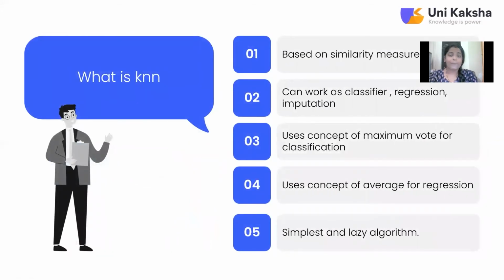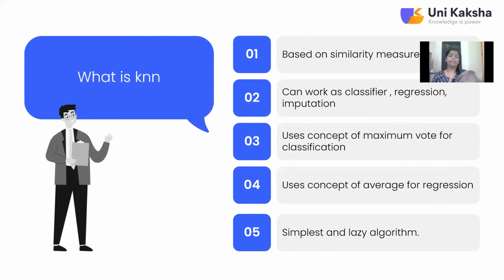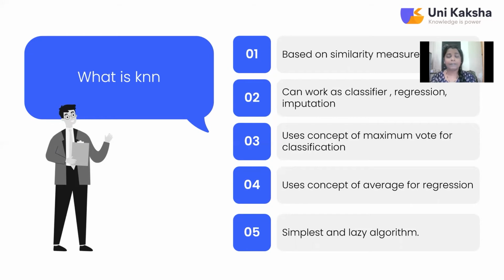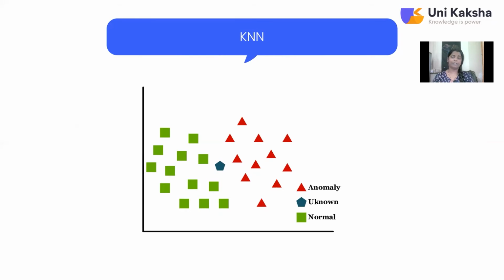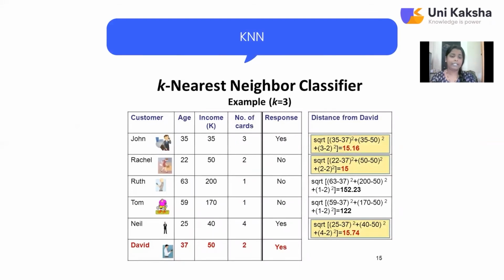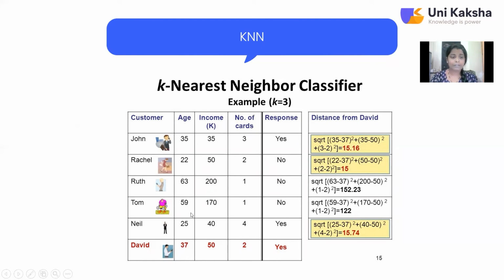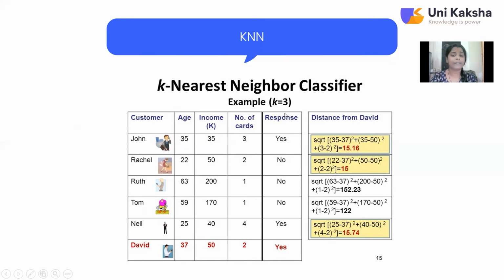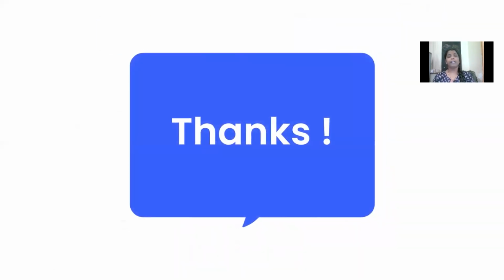KNN Modal (Supervised Classification Modal)